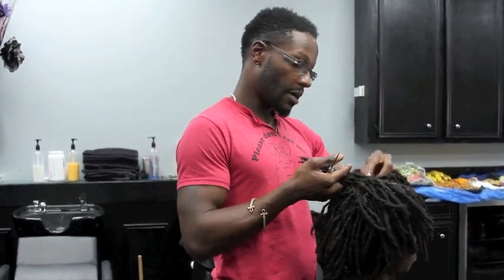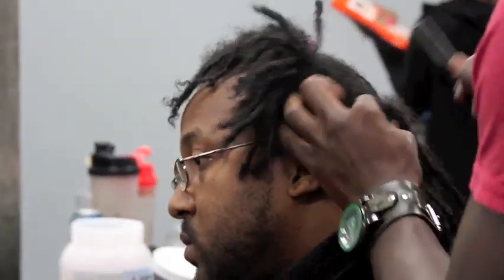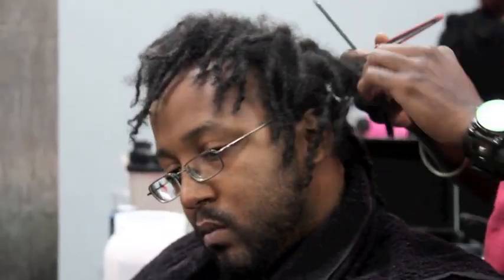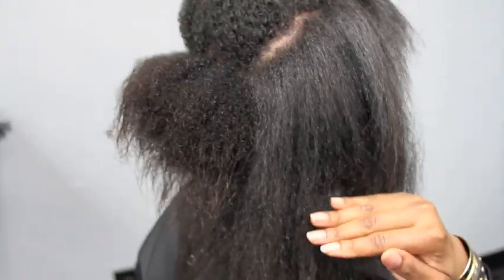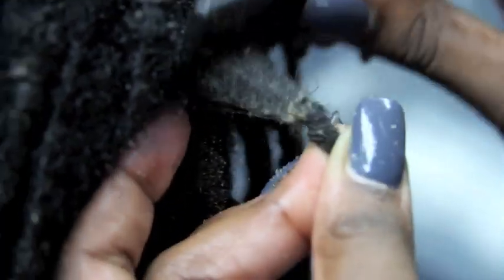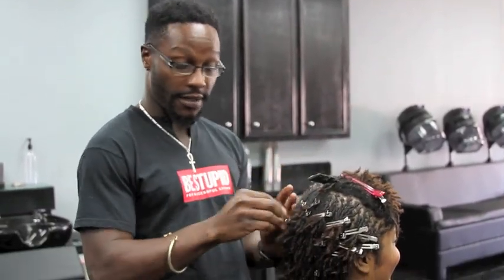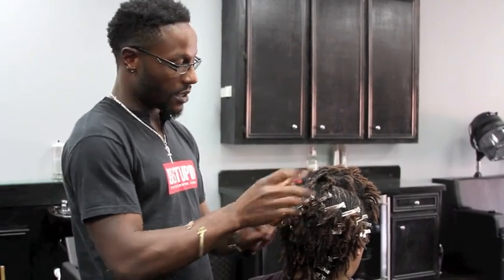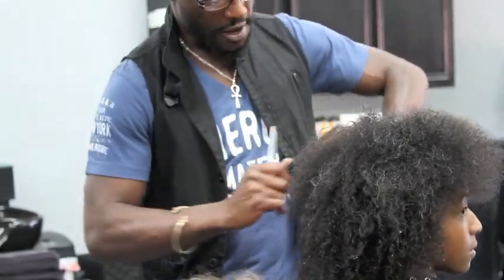SLAUGHTERING YOUR HAIR